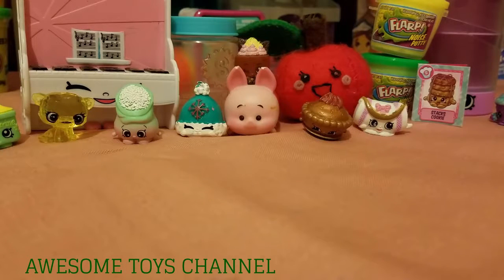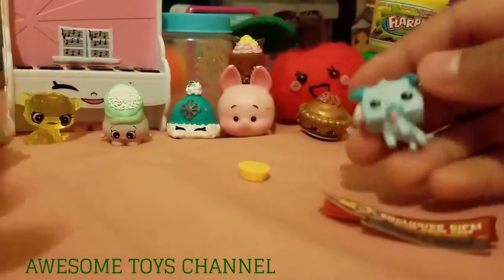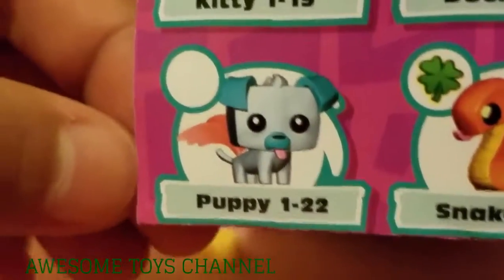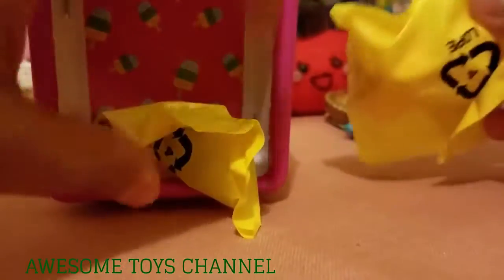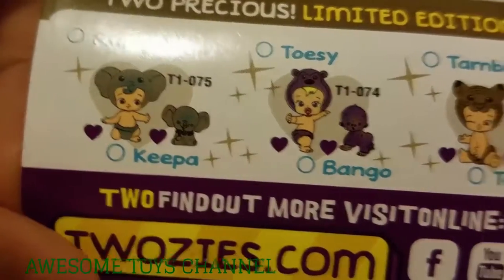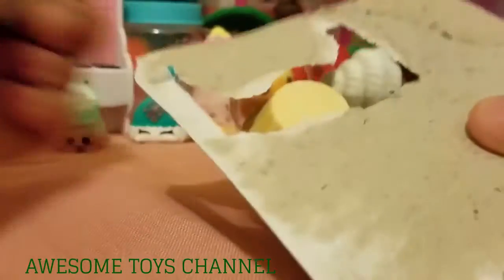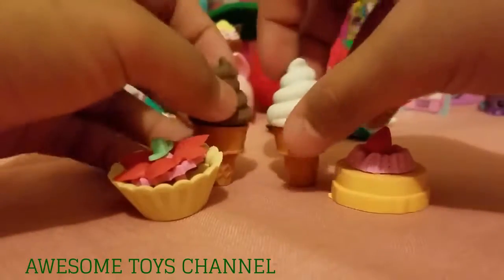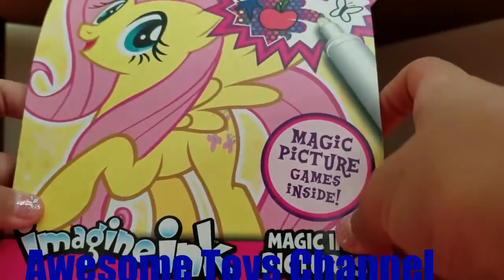Two Precious Animal Jam, Beautiful Mini Toy Erasers, So Adorable Twozies Puppy and so much more